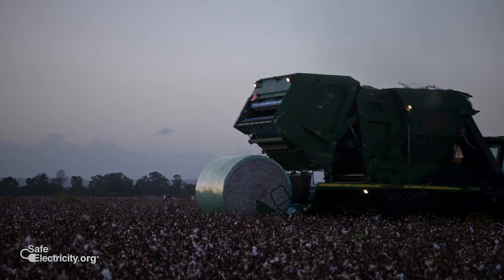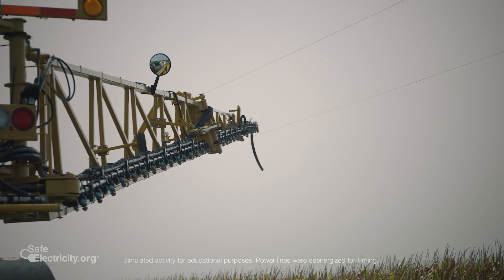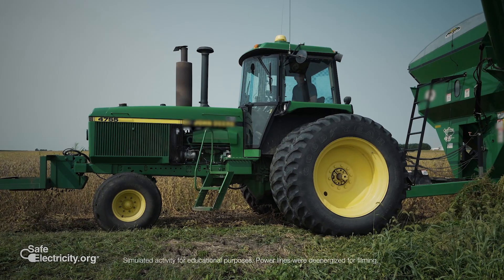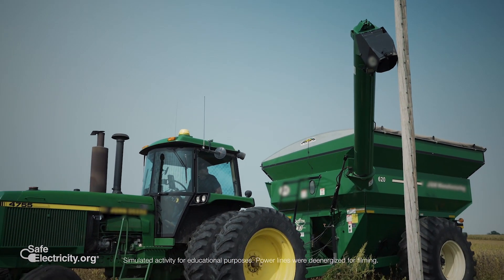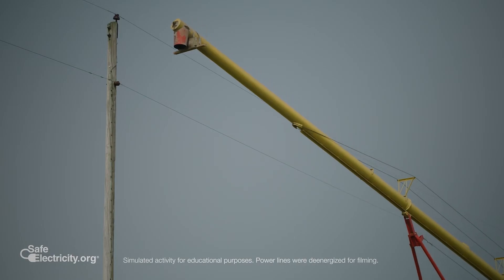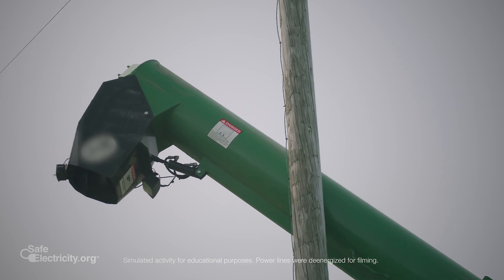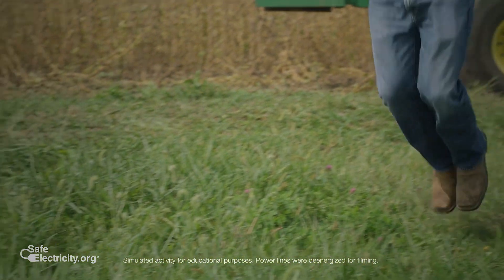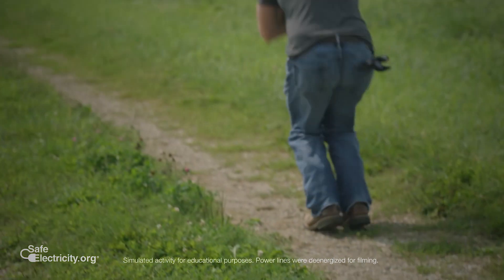Safe Electricity - Machine Contact with Power Line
Stay safe on the farm - or anywhere there are overhead power lines - by always assuming a power line is live. Knowing what to do if your machine contacts a power line can mean the difference between life or death.